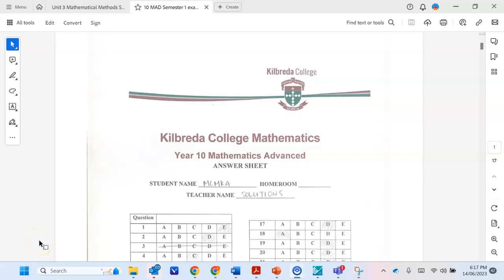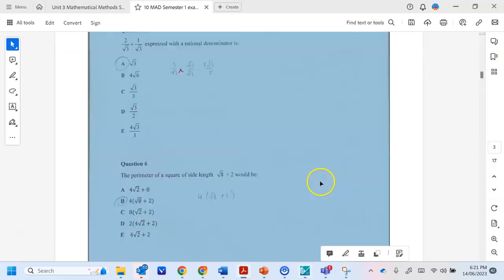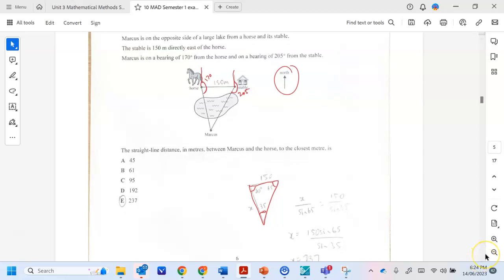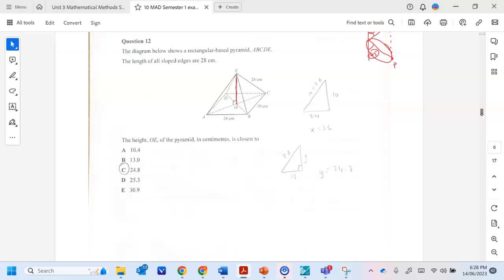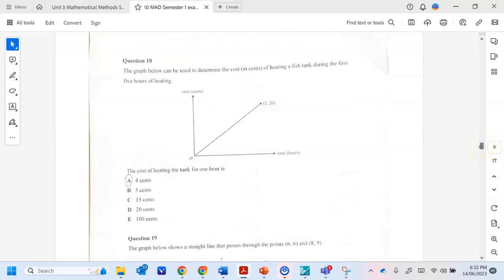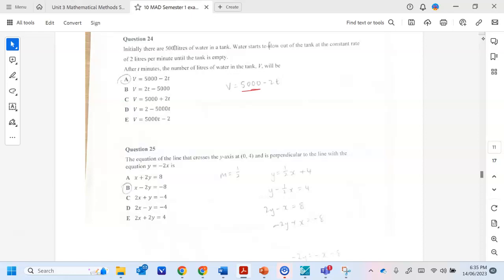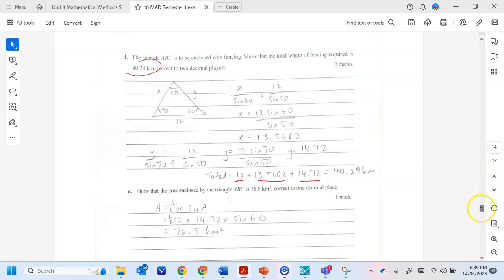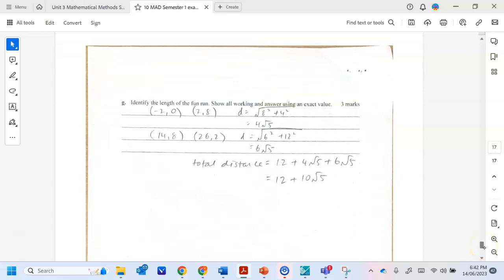10MAD sem1 exam 2023